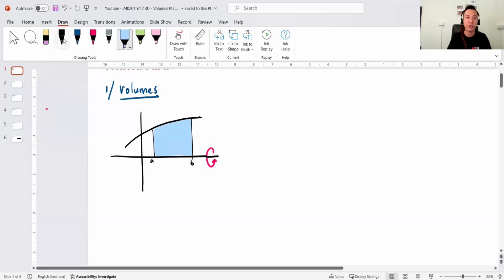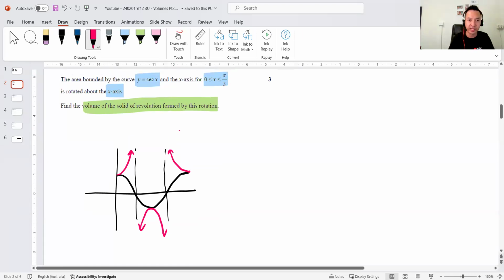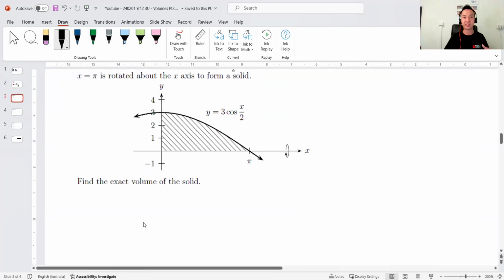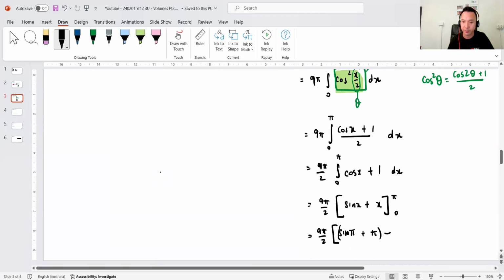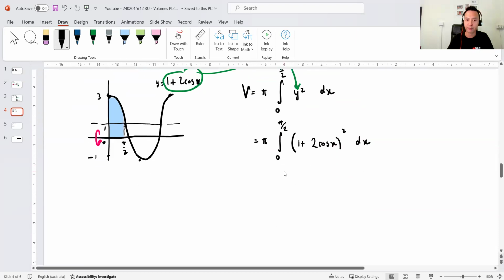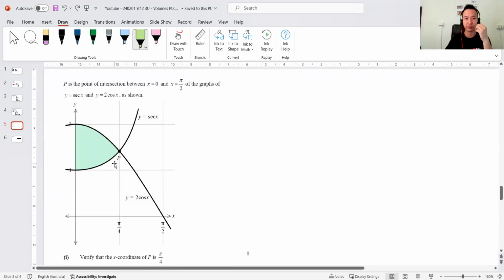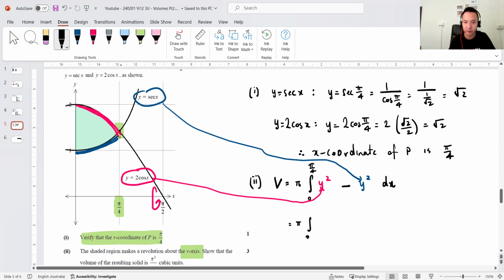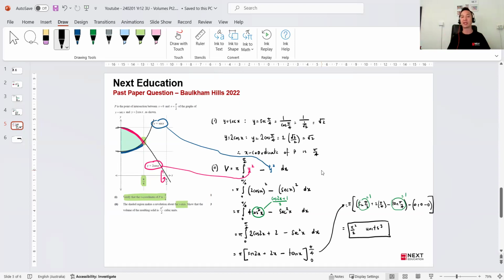HSC Year 12 Extension 1 (3U) - Volumes - Part 2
This video is the second instalment of the Calculus (Volumes) topic in the Year 12 Extension 1 syllabus.

This video covers past paper questions relating to Volumes and Trig.